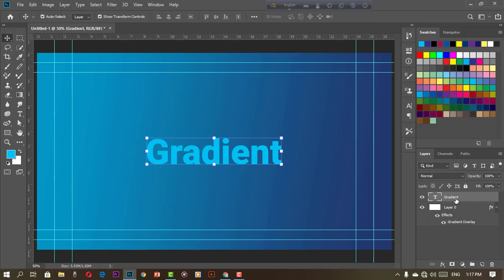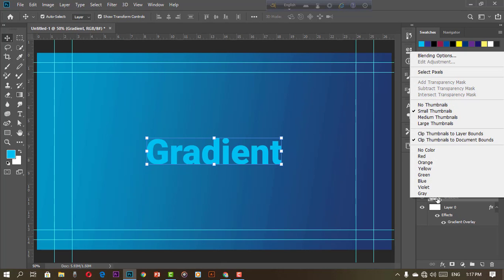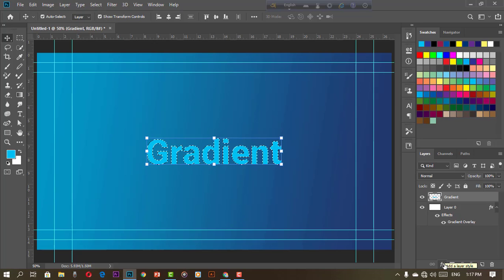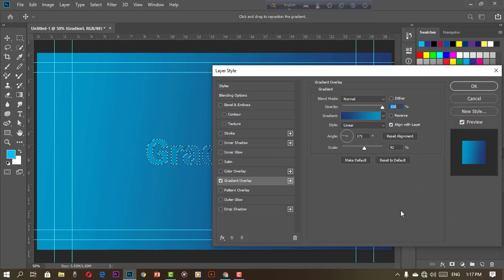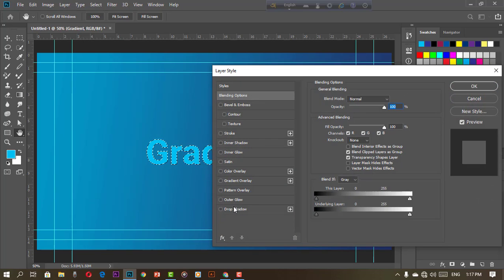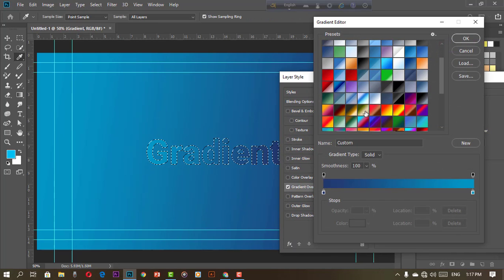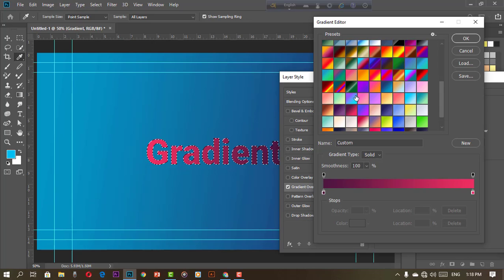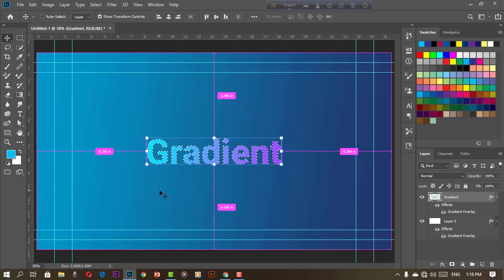how to add gradient on text in photoshop | Photoshop CC Tutorial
Quick guide on how to put a gradient overlay on top of your Photoshop text.